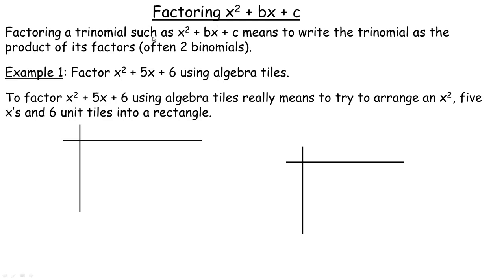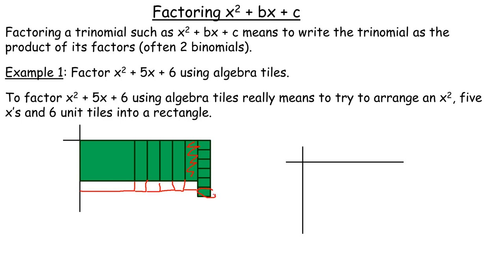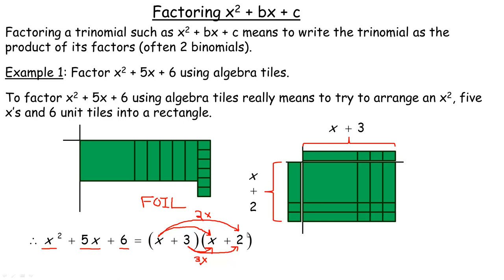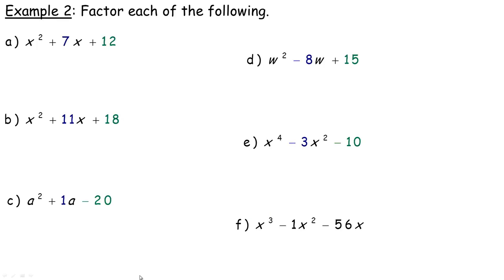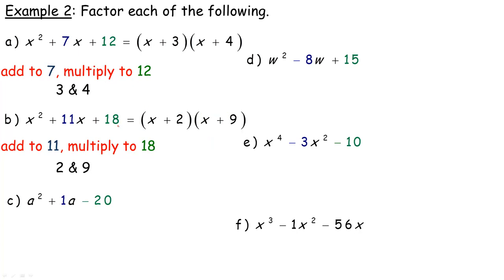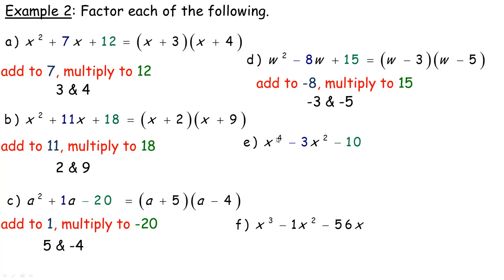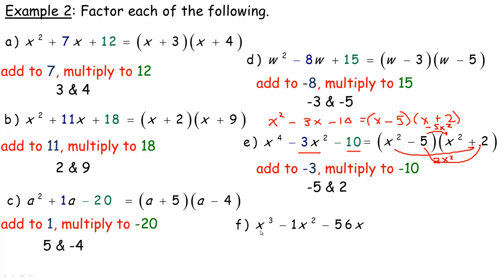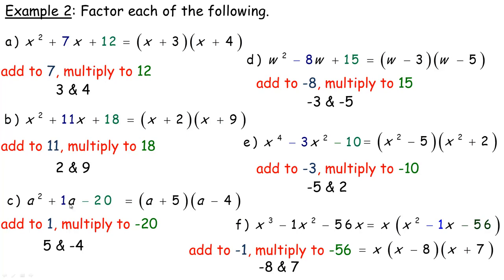Factoring x² + bx + c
This tutorial shows how to factor a trinomial of the form x² + bx + c.  In this case the coefficient of the quadratic term is always 1 (such as 1x² or 1w²).  This video is similar to another I uploaded 9 years ago, but I've changed a few examples and included a different on to make this more varied samples of this kind of factoring.